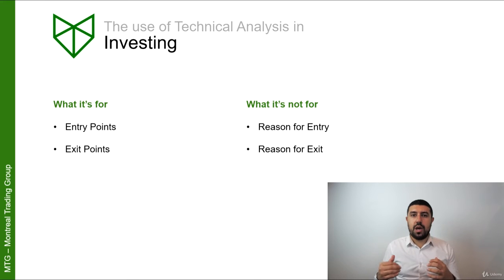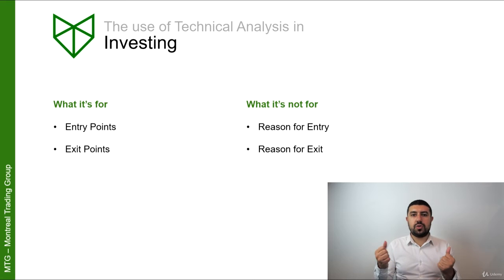6.8 The use of Technical Analysis in Investing